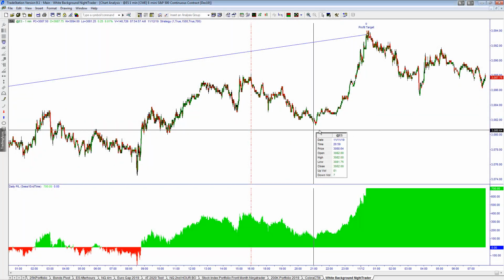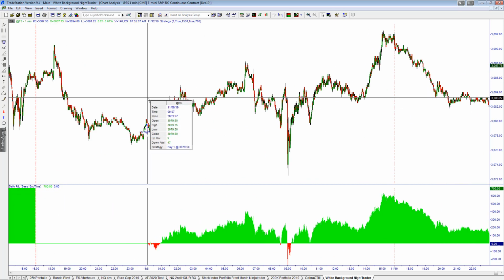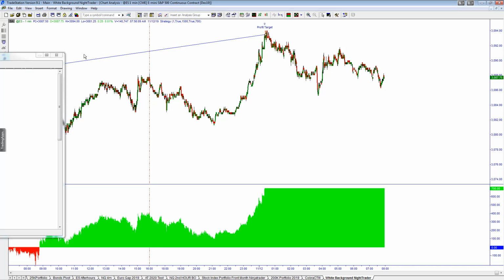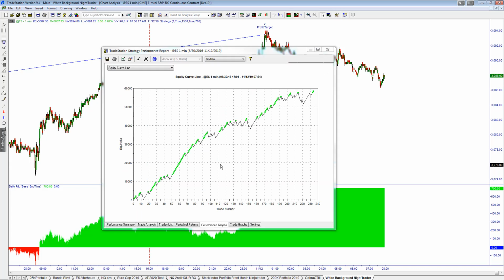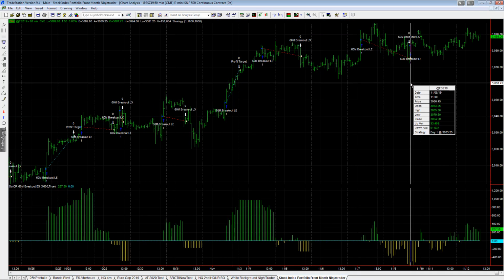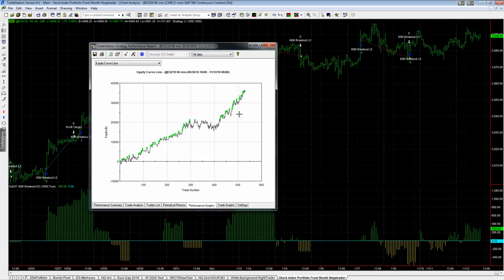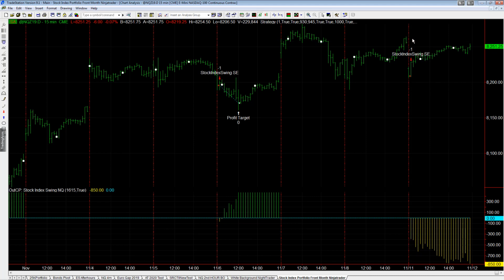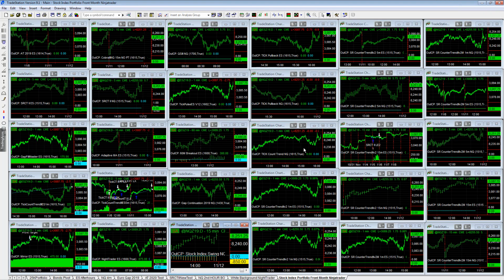Emini NightTrader Equity Peaks and Profit Targets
Night Trader hit another equity peak in last night's trade. It is part of the Stock Index Portfolio.